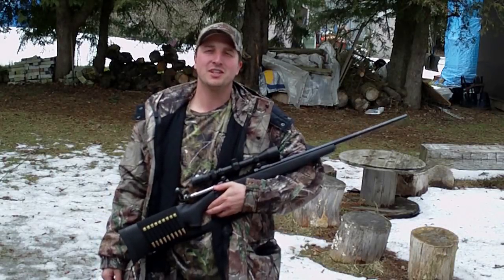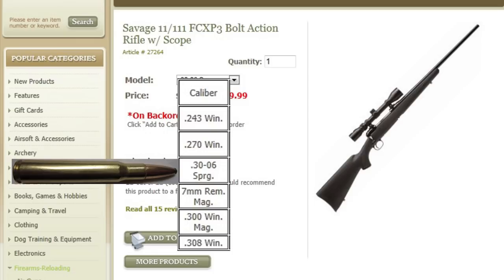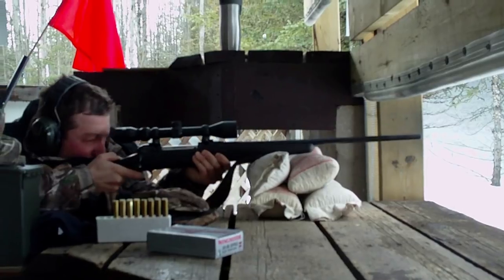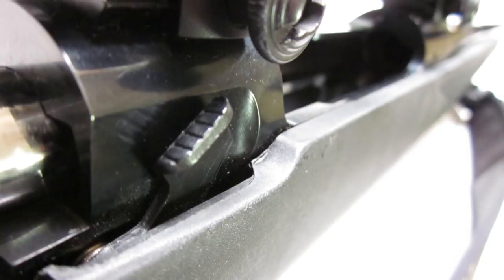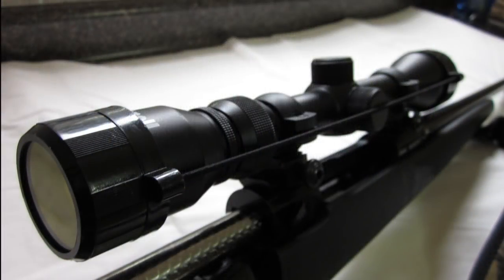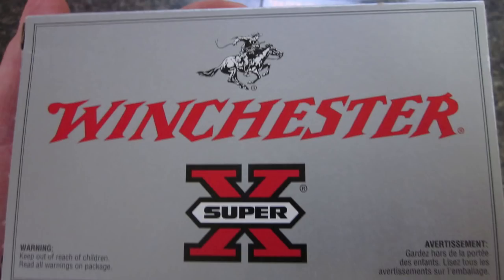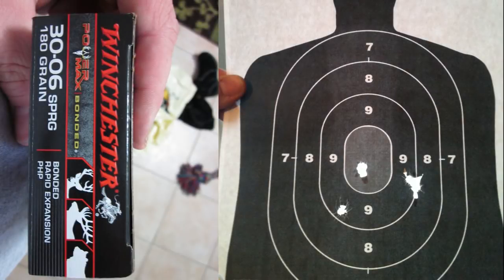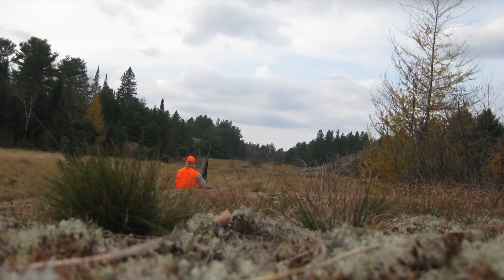Savage 111 Full Review - My First Hunting Rifle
This will be my first video review on youtube, and it features my Savage 111.

Some Savage 111 Specs:

Manufactured Year: 2010
Model Name: FCXP3
Action: Bolt
Chambering: 30-06
Stock: Black Synthetic, Dual Pillar Bedded with Cut Checkering
Barrel General: Matte Blued, Button Rifled, Free Floating
Barrel Length: 22"
Rate of Twist: 1 in 10"
Magazine: 4 Round Detachable Box
Scope: Bushnell 3x9x40
Trigger: Basic - Pull Weight approx. 8lbs
Safety: 3 Position Toggle
Overall Weight: 6.5lbs
Overall Length: 43 1/2" (3' 7 1/2")